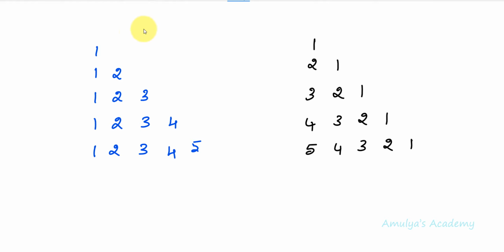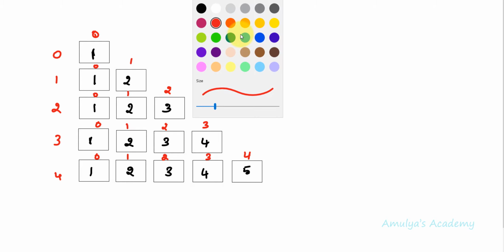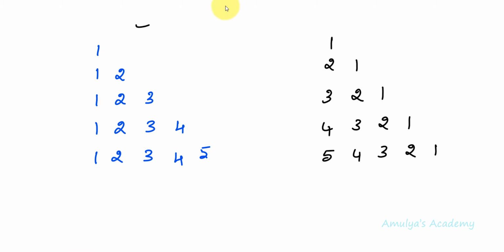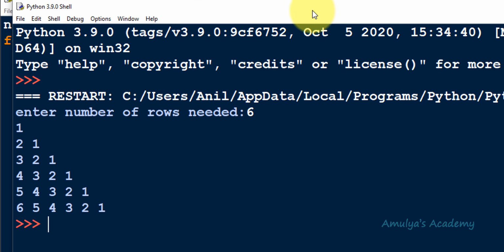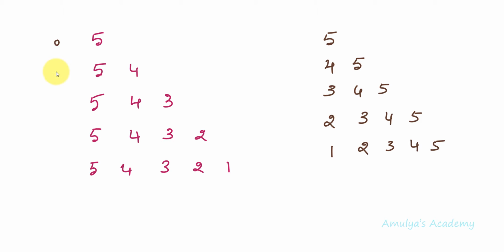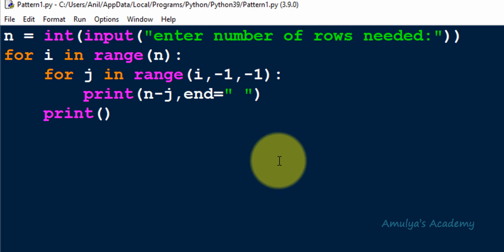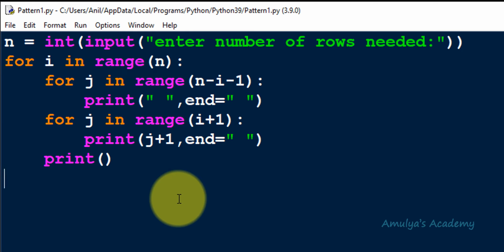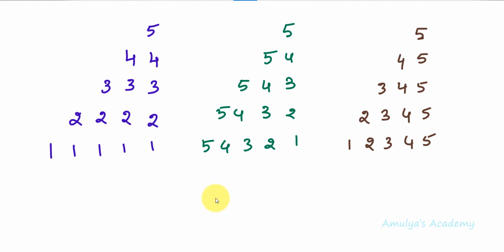Number Pattern | Part 1 | Python Pattern Programs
In this Python Pattern Printing Programs video tutorial you will learn how to print numbers in different shape in detail.

To print the pattern i will use nested for loops.
In this program pattern contains two for loops: the first loop is responsible for rows and the second for loop is responsible for columns.